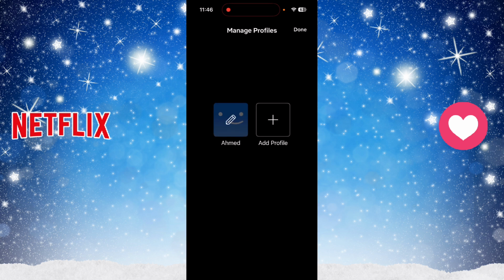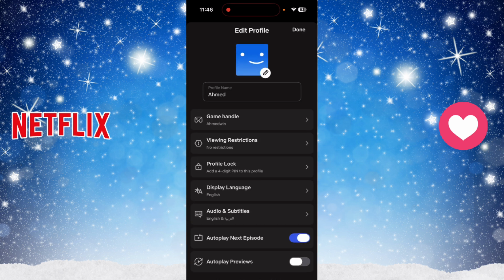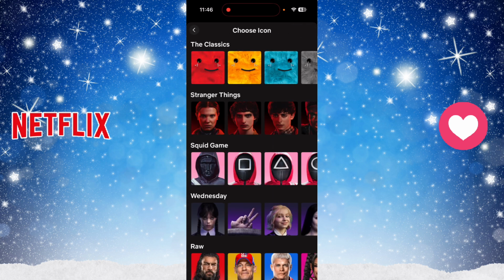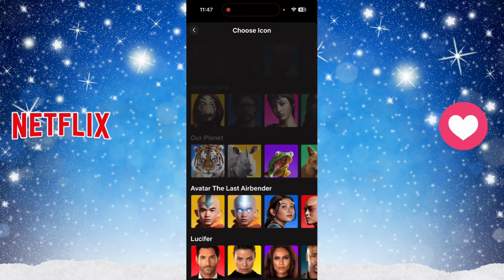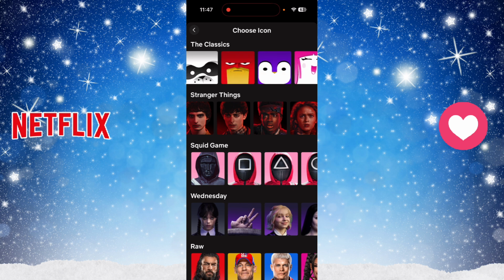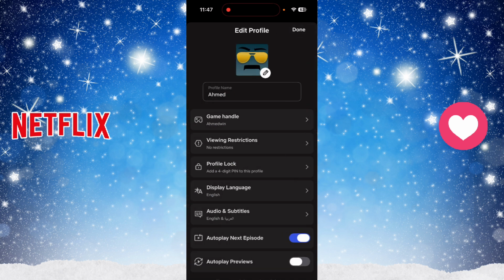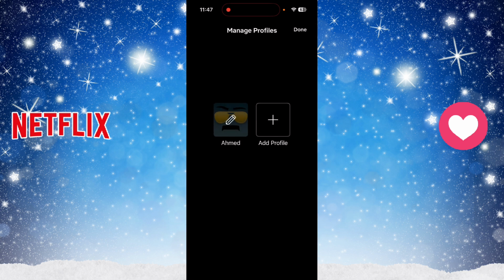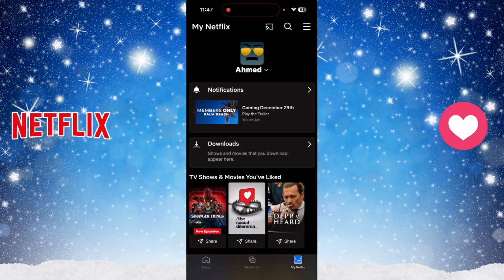How to Add a Profile Picture on Netflix app 🖼️ (step-by-step for beginners)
Want to change or add a profile picture on Netflix using your iPhone? This beginner-friendly tutorial shows how to add or change a Netflix profile picture on the Netflix app (iOS) — step by step. Learn how to choose a new avatar, save changes, and fix issues if the picture doesn’t update. 🖼️📱